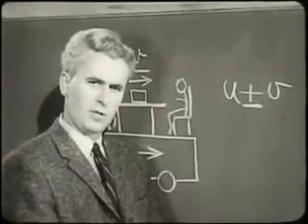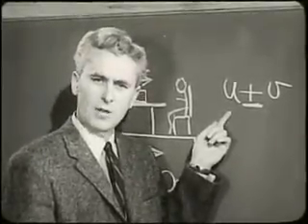Frames of Reference *1960*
This PSSC film utilizes a fascinating set consisting of a rotating table and furniture occupying surprisingly unpredictable spots within the viewing area. The fine cinematography by Abraham Morochnik, and funny narration by University of Toronto professors Donald Ivey and Patterson Hume is a wonderful example of the fun a creative team of filmmakers can have with a subject that other, less imaginative types might find pedestrian.